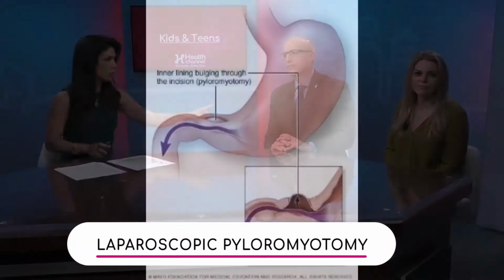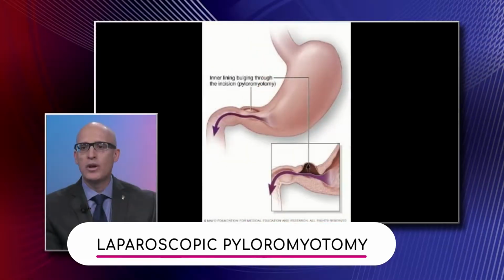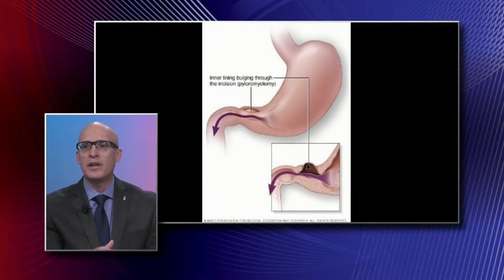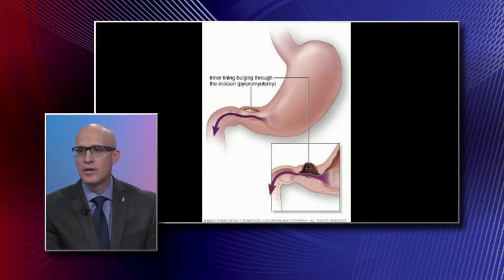Laparoscopic Pyloromyotomy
How is pyloric stenosis treated? Dr. Juan Sola, Chief of Pediatric Surgery at Baptist Children's Hospital, explains a procedure called laparoscopic pyloromyotomy, how long the operation is, and the duration of the the recovery of the patient.